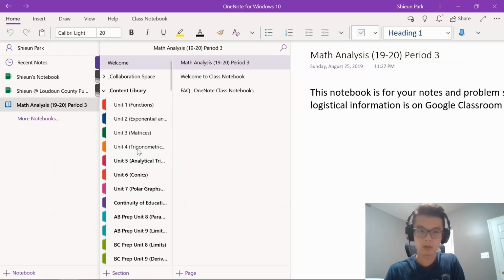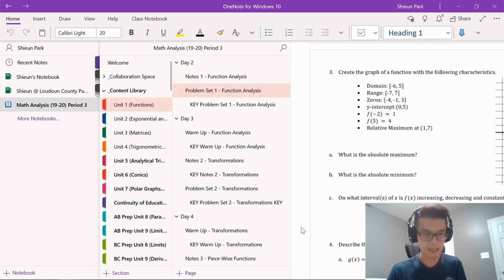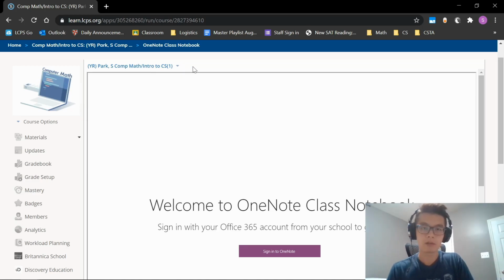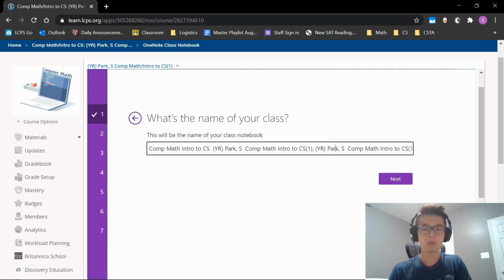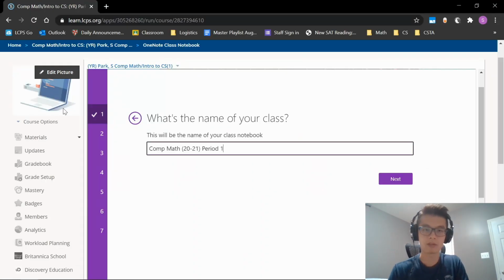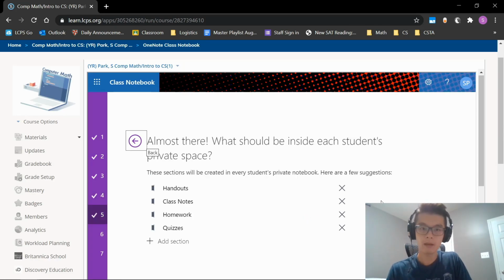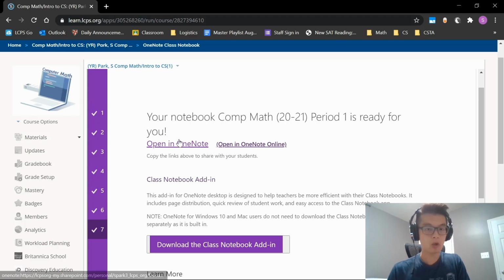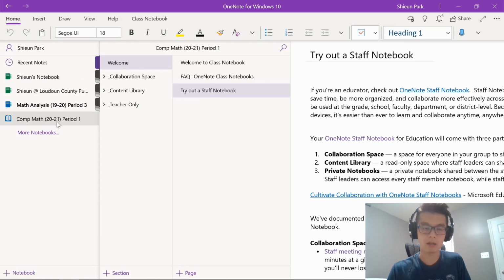OneNote Set Up Tutorial for Teachers